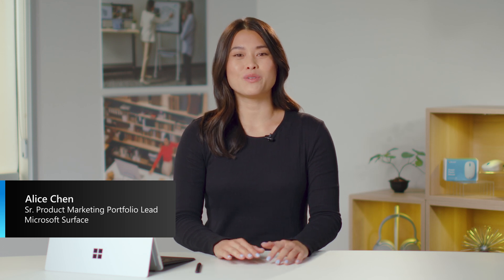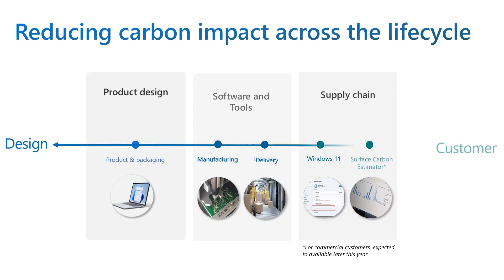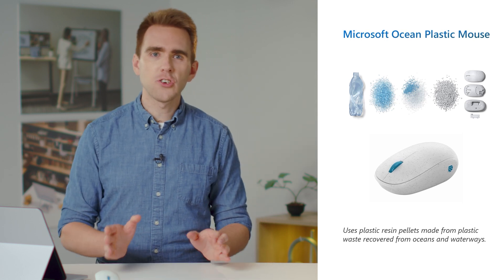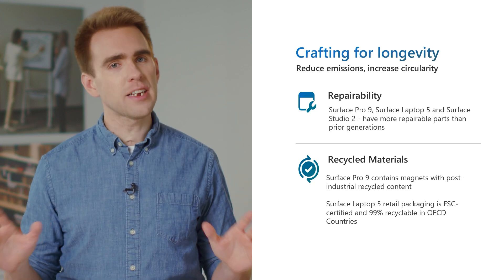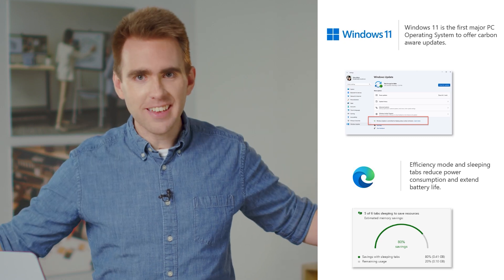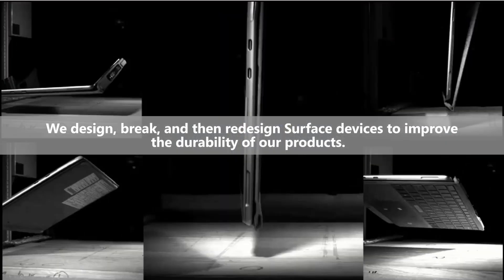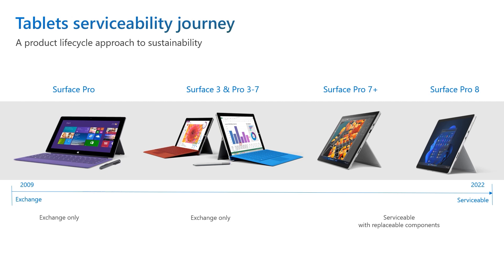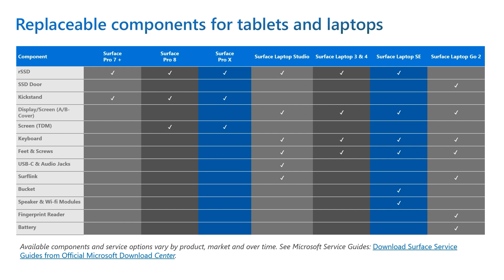Ignite 2022 | Built for Sustainability: Evolving the Surface design for a more repairable future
Learn how Microsoft Surface is building sustainability into our design by expanding reparability and focusing on quality and craftsmanship.

Video Chapters:
00:00 – Overview
00:56 – Surface commitments to sustainability
05:26 – Surface quality and design
07:00 – Surface reparability
8:52 – Conclusion